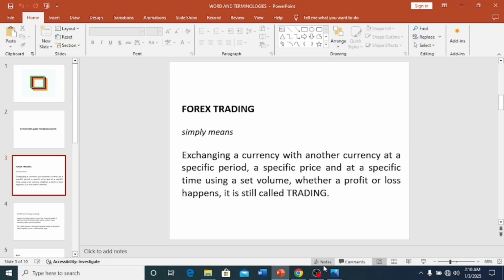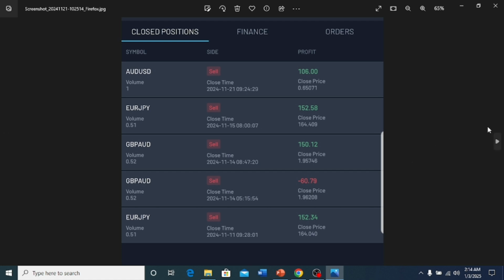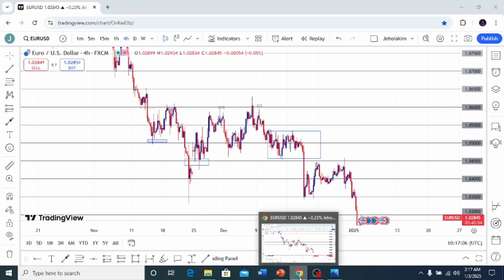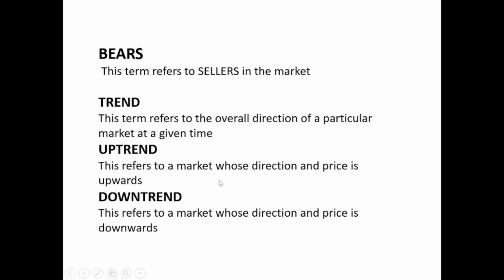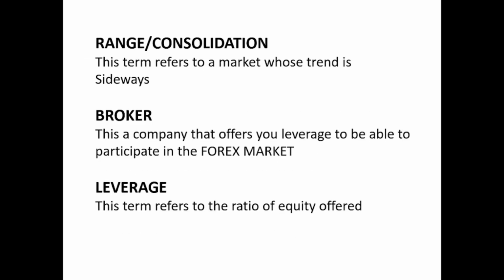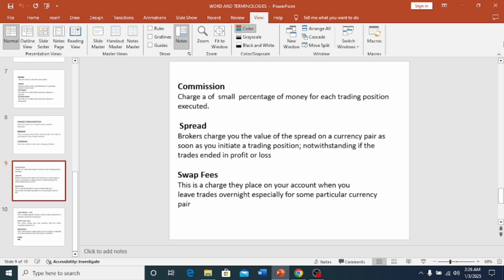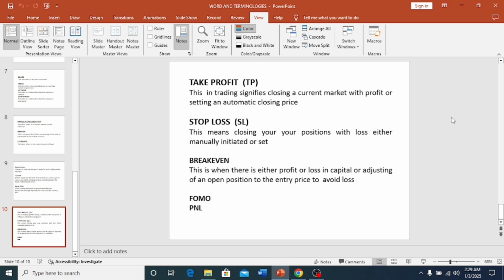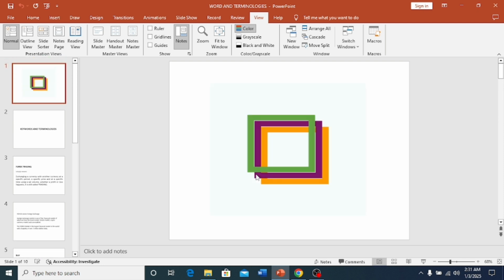FOREX KEYWORDS AND TERMINOLOGIES.